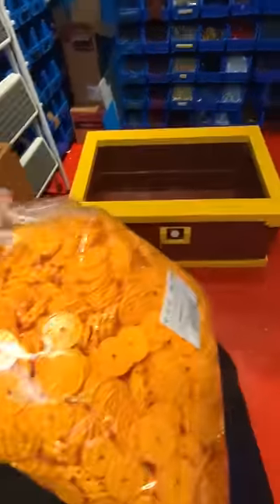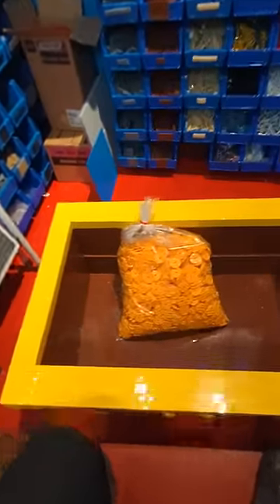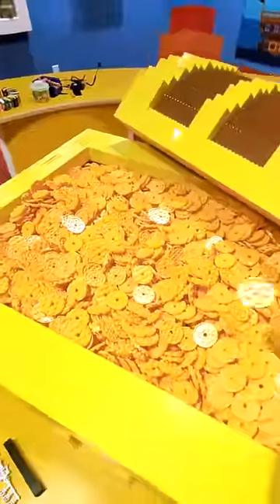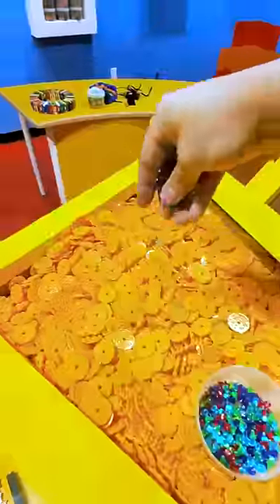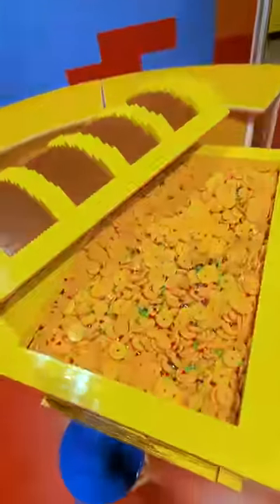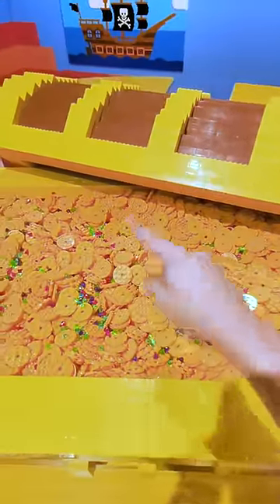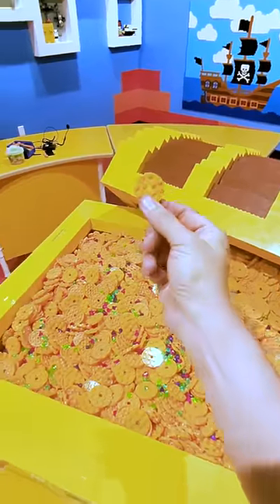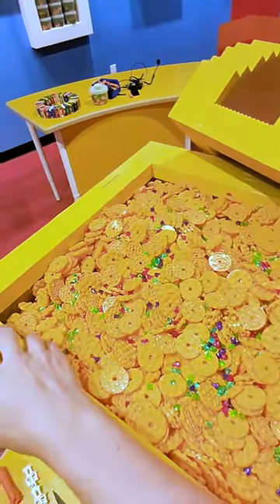MMB Sam - Building a LEGO Treasure Chest FINAL PIECES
Visit Sam at LEGOLAND Discovery Center Bay Area!